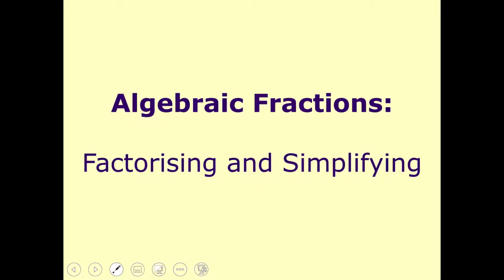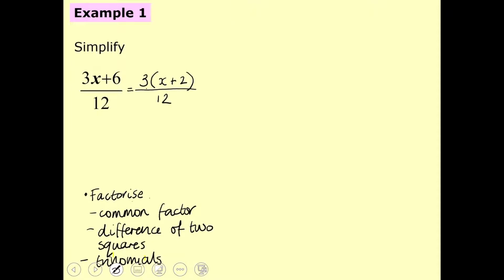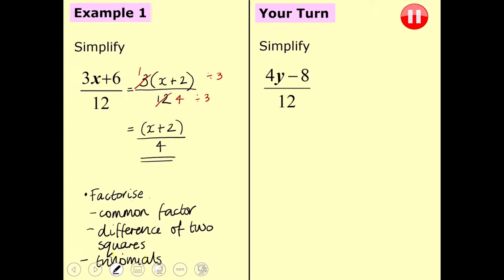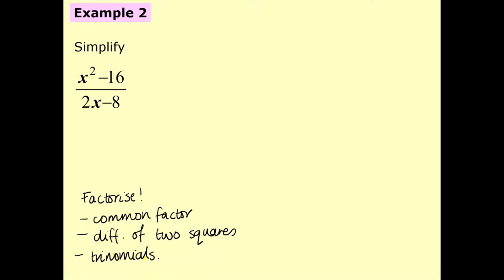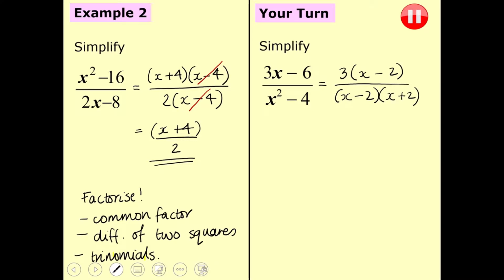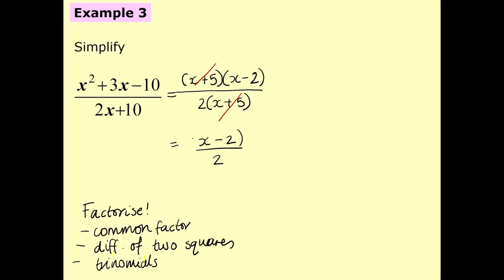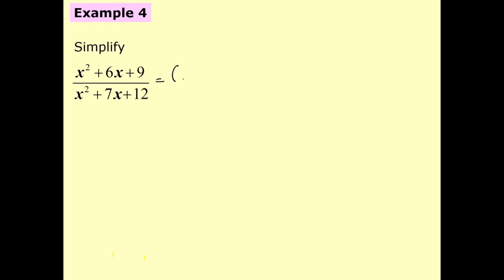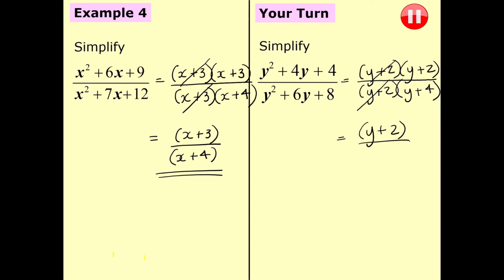National 5 Maths: Simplifying Algebraic Fractions (involving factorising)